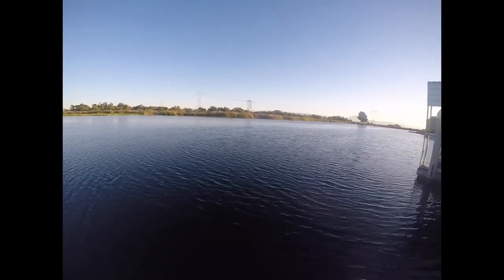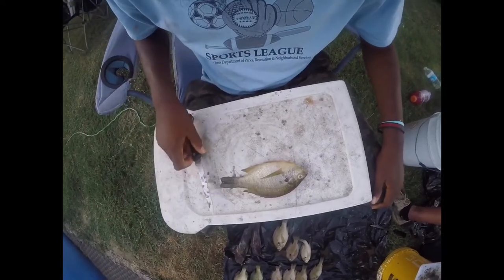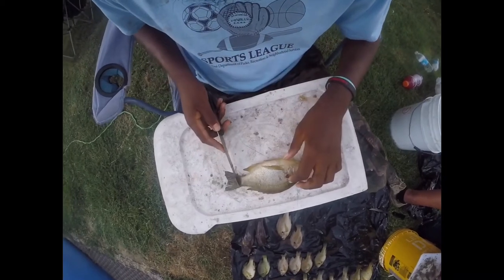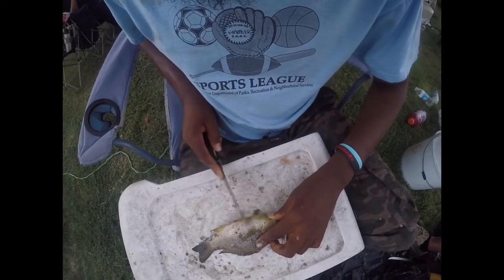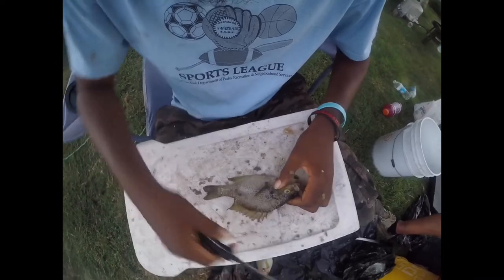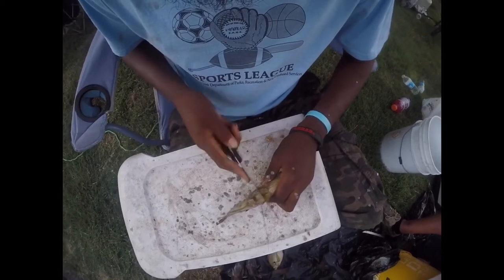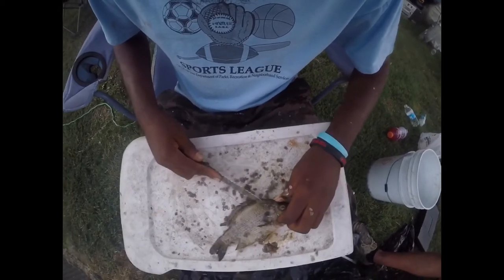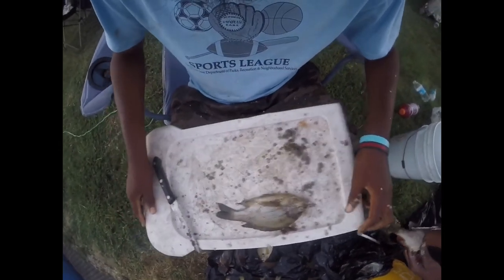Bethel Island Catch and Cook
In Bethel Island ain't nothing better than a catch and cook. Yessir Outdoors took a trip to Bethel Island a part of the great California Delta water way to have some fun catching fish and cooking them. This water way has many species of fish such as largemouth bass, catfish, striped bass, sturgeon and various types of bream like red ear sunfish, bluegill and crappie. Also in this video we are going to show you how to scale bluegill and the difference between a res ear and a bluegill. Take a look at what they caught and what they have cooked.

BE AN ORGAN DONOR

We at Yessir Outdoors are advocates for individuals to consider prior to burial to arrange to donate your organs to give another person a better chance and quality of life.

Millions of people are at a disadvantage in the quality of living from not being able to eat or experience very simple things in life and you donating your organs will be a blessing to many.

Even more personal one of the members of Yessir Outdoors currently is a going to dialysis because of kidney disease that is at the final and or end stage before death and is in need of a kidney transplant. So this a call to whomever that is drawn to help save the life of one we hold dear MarTwuan Crawford.

1. FOR GENERAL DONATION- Go to your local DMV and when you got to renew your driver license or ID card please click YES on being a donor.

2. FOR BEING A LIVING DONOR FOR OUR BROTHER- this link take you to where you can sign up